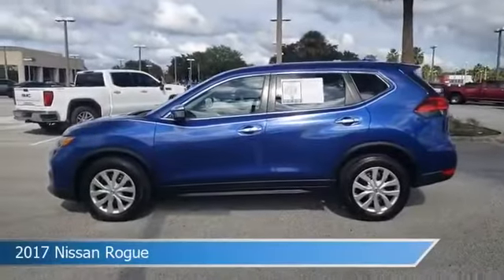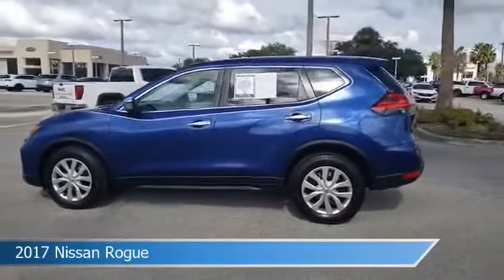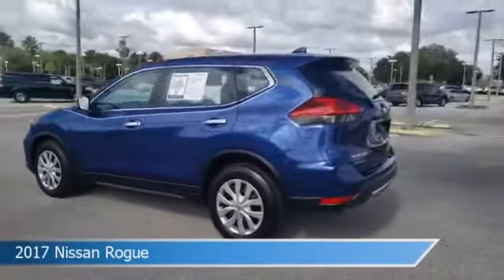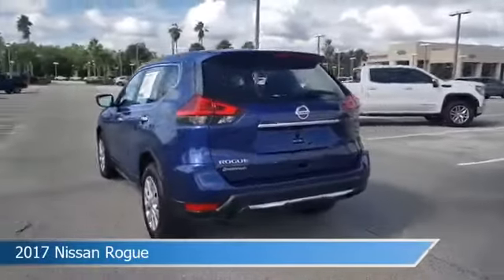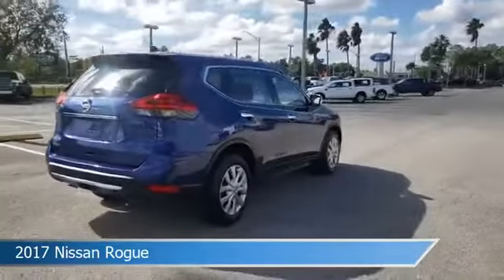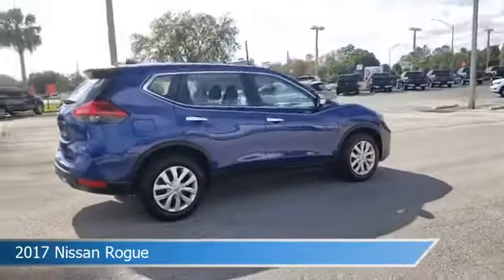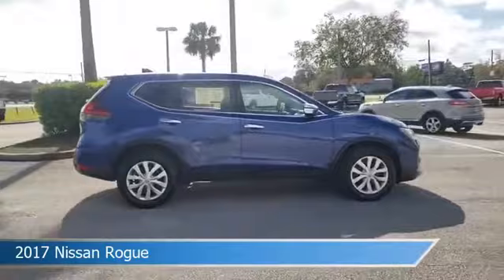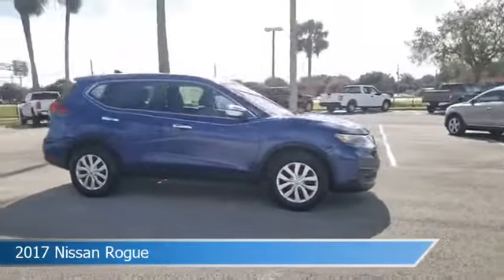2017 Nissan Rogue BC125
2017 Nissan Rogue BC125